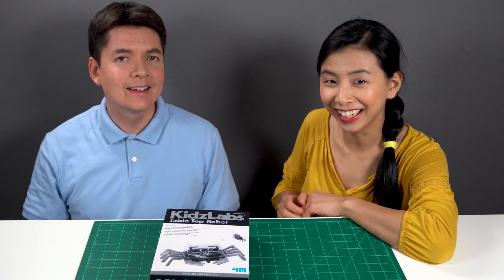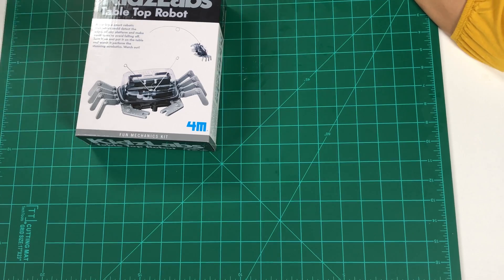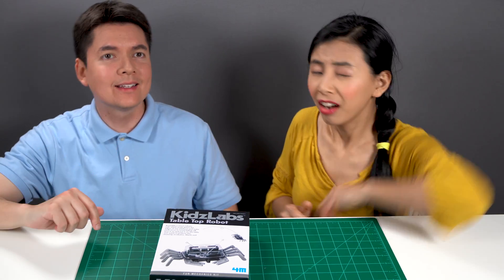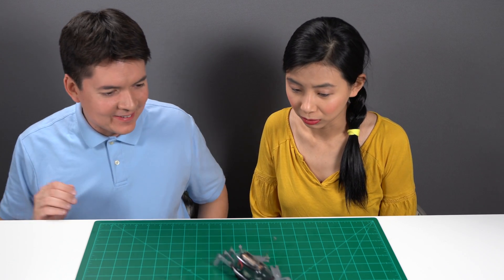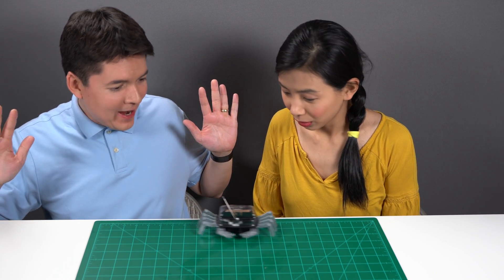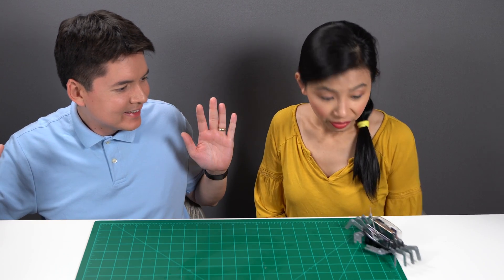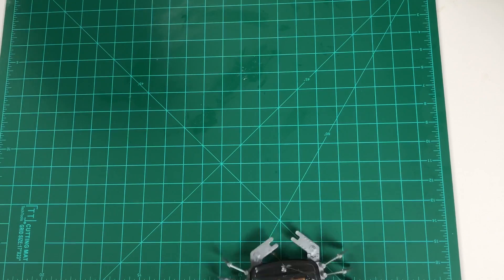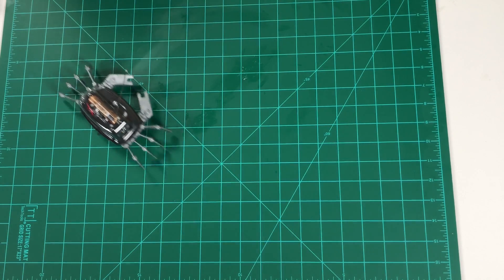Smart Table Top Robot [Build]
Hello, everyone, so nice to see you! This Table Top Robot by 4M Industrial has an awesome trick, and we have lots of fun building this one. Enjoy :D Thumbs Up!

-John & Joanna (@Puzzle_Gears)